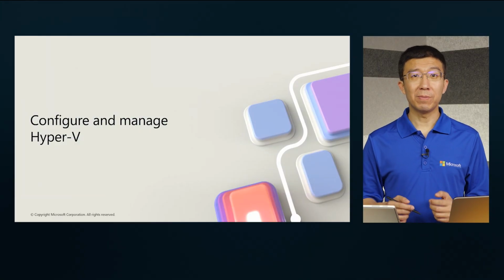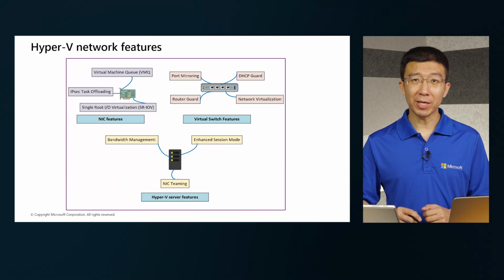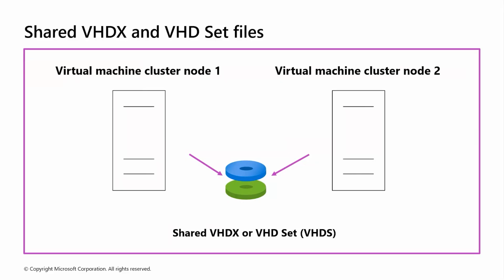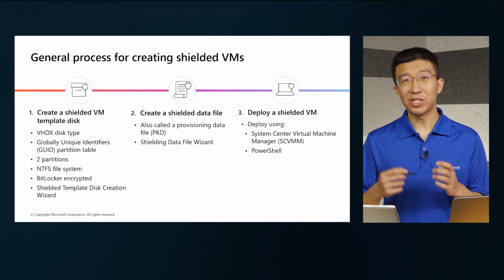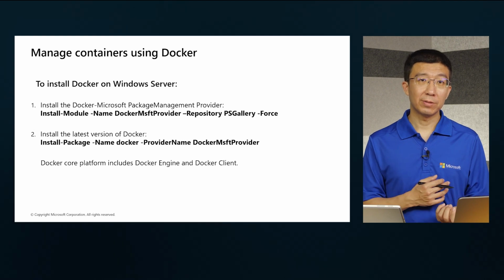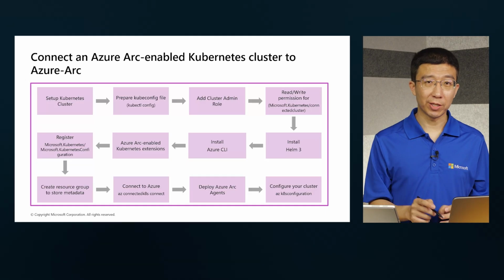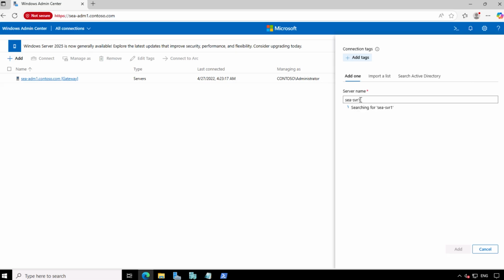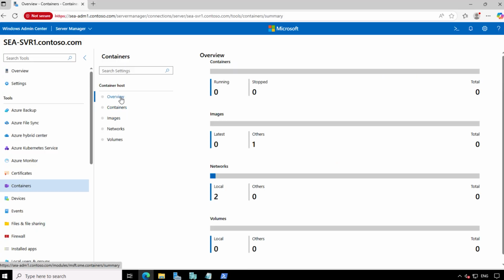Manage Hyper-V virtualization in Windows Server AZ-800 | Episode 6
Virtualization and container management in hybrid environments can be overwhelming, especially when balancing performance, security, and scalability across Windows Server platforms. In this video, Brian introduces practical strategies for configuring Hyper-V, securing virtual machines, and orchestrating containers to help you optimize and future-proof your infrastructure.
You will learn:
1. Configure and manage Hyper-V
2. Configure and manage Hyper-V virtual machines
3. Secure virtualization in Windows Server
4. Run containers on Windows Server
5. Orchestrate containers on Windows Server using Kubernetes
6. Lab – Implementing and configuring virtualization in Windows Server

Chapters:
00:00 Video introduction
00:51 Configure and manage Hyper-V​
10:33 Configure and manage Hyper-V virtual machines​
17:35 Securing virtualization in Windows Server​
22:10 Run containers on Windows Server​
28:11 Orchestrate containers on Windows Server using Kubernetes​
34:55 Lab 05 – Implementing and configuring virtualization in Windows Server